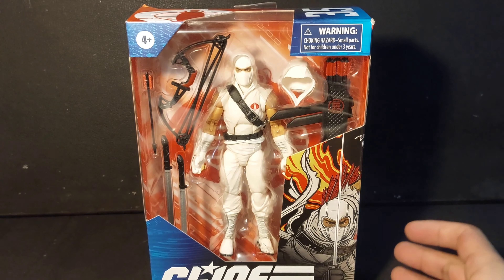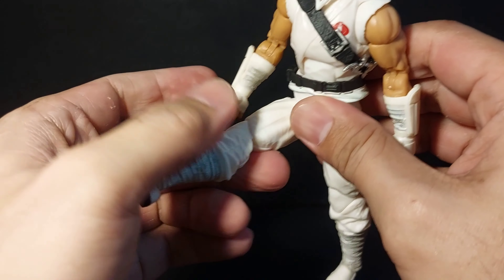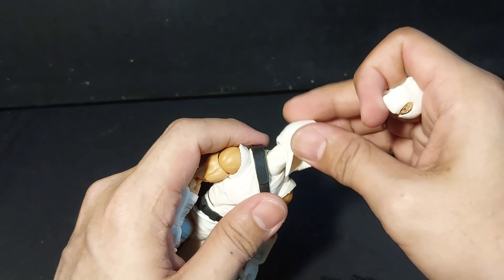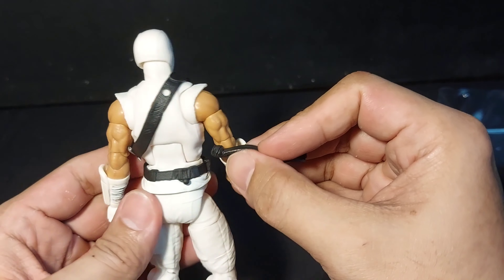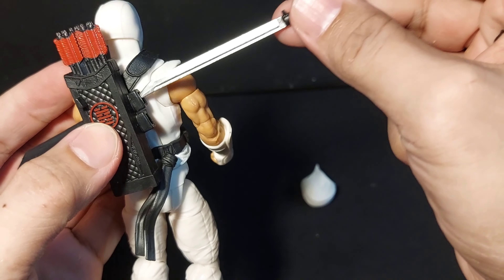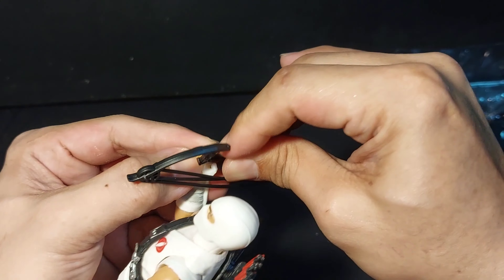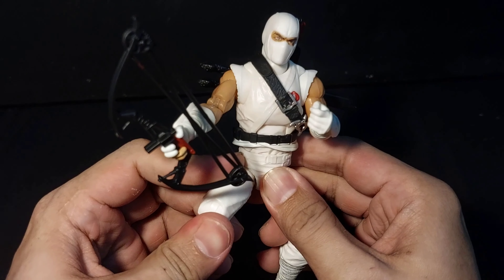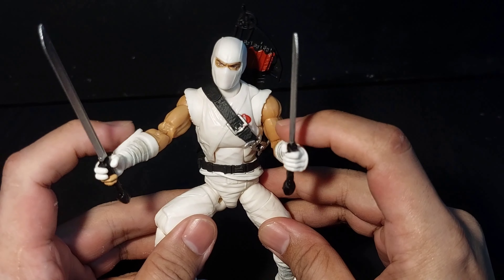G.I. Joe Classified Series: Storm Shadow